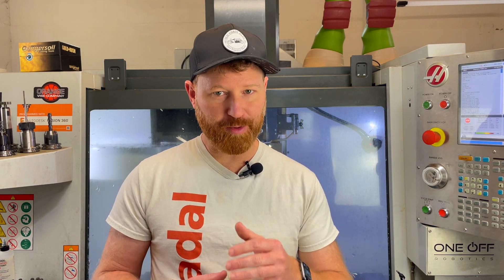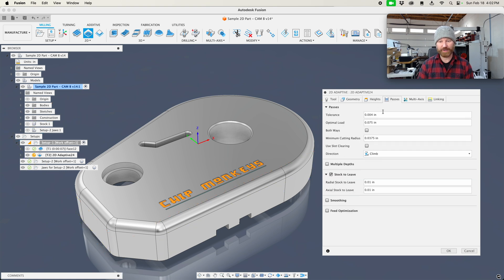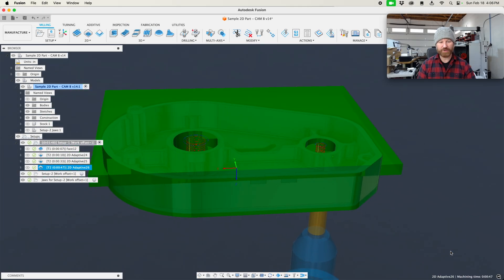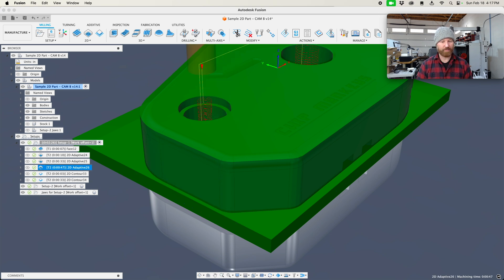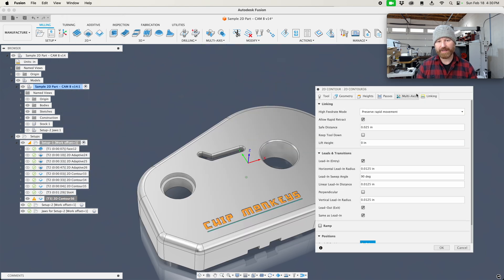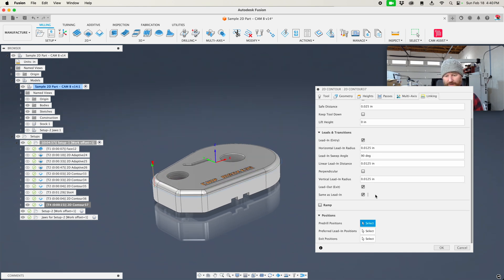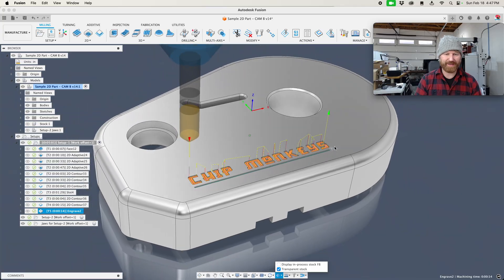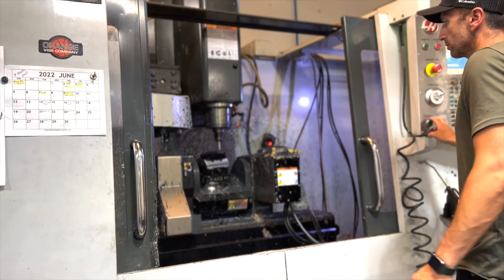Mastering 2D CAM Operations: Fusion 360 CAM Tutorial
Dive into 2D CAM Operations with this comprehensive Fusion 360 tutorial! Whether you're a beginner or looking to expand your machining knowledge, this video covers everything from the basics to advanced techniques. Learn how to efficiently create toolpaths, optimize cutting strategies, and unleash the full potential of Fusion 360 for your machining projects.

Whether you're CNC machining parts for prototypes or production, this tutorial will equip you with the skills to elevate your machining game using Fusion 360's powerful CAM capabilities.

0:00 - Intro
0:36 - Download Tool Library
1:04 - Facing / Shell Milling
2:00 - 2D Adaptive Clearing
5:55 - 2D Contour / Finishing
8:54 - Slot
11:57 - Corner Round
14:20 - Engraving
15:49 - Chamfer / Deburring
18:48 - Outtro

Let's dive into the world of sequential printing together!